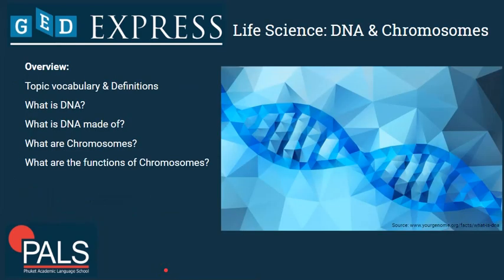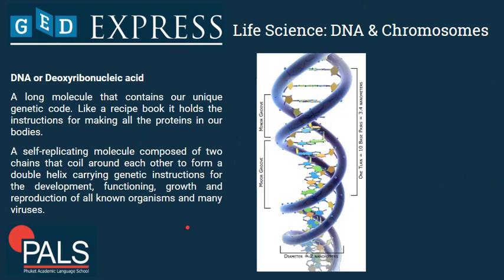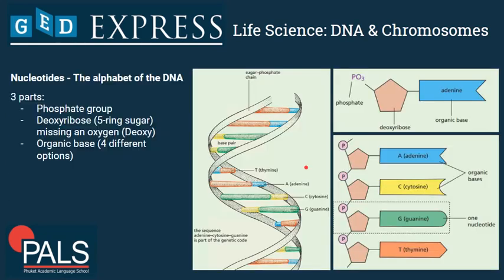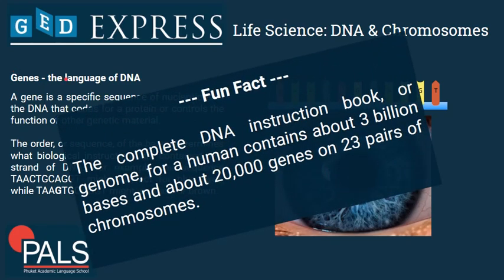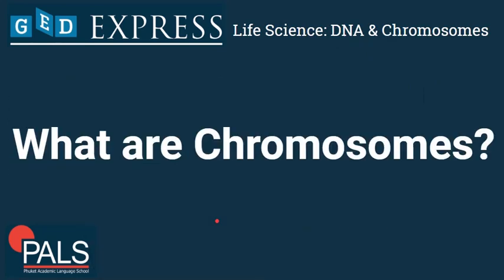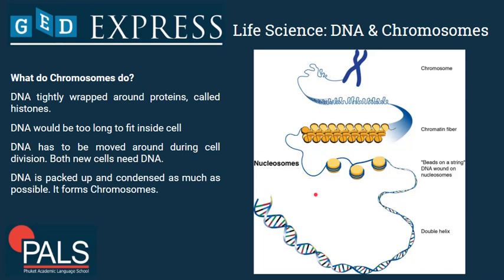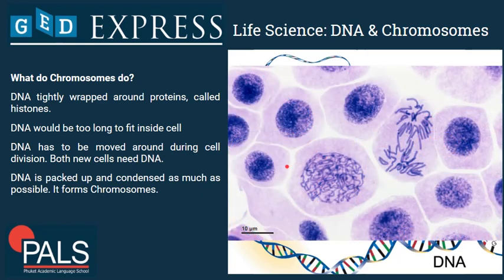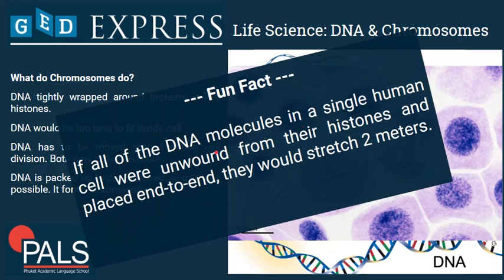How to Pass GED Science| Genetics and Heredity DNA from Nucleotides to Chromosomes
💥In this video, T. Mark explains the Genetics and heredity DNA from Nucleotides to Chromosomes.